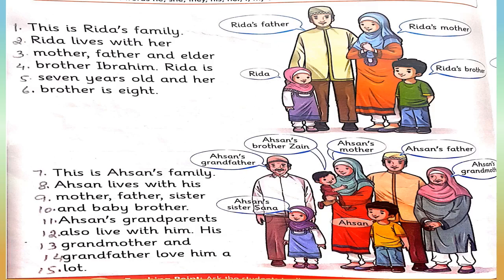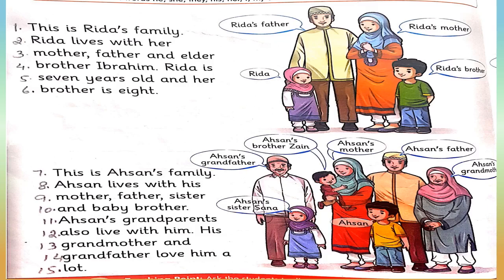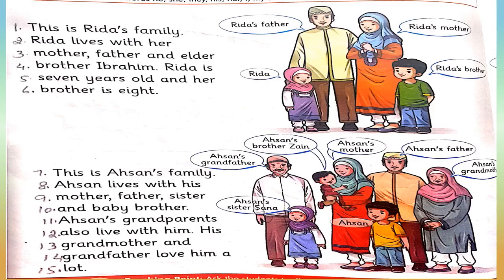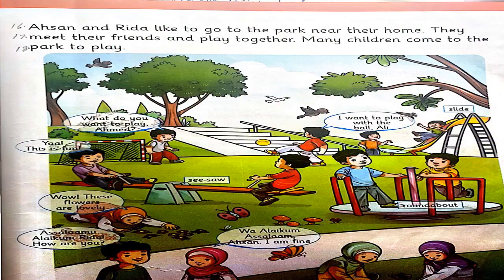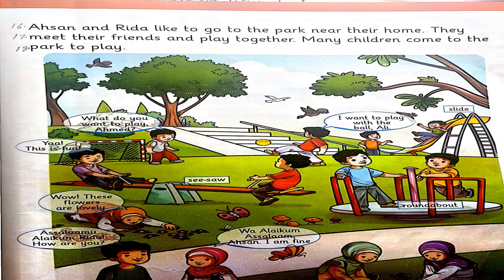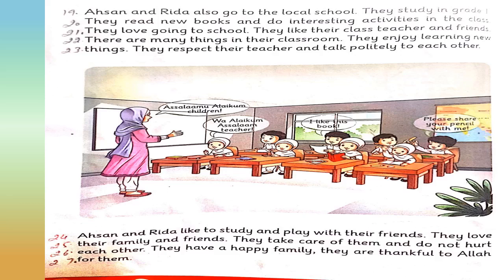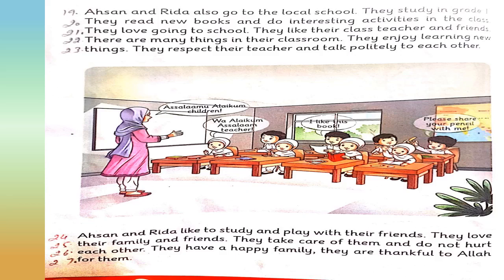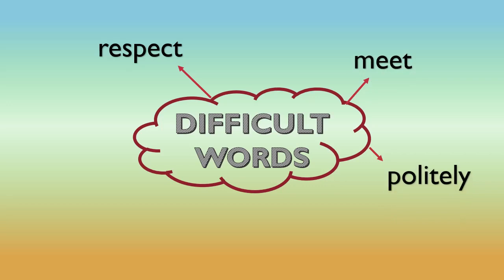Grade 1 English Unit: My Friends And Family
Reading and Explanation